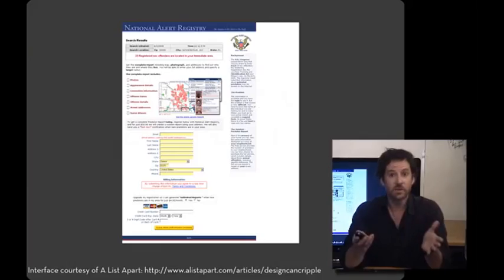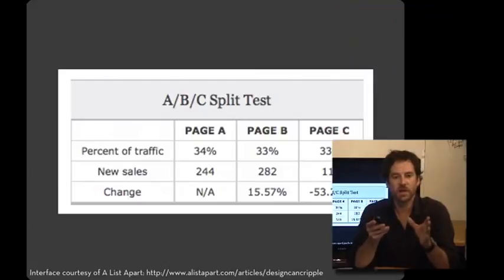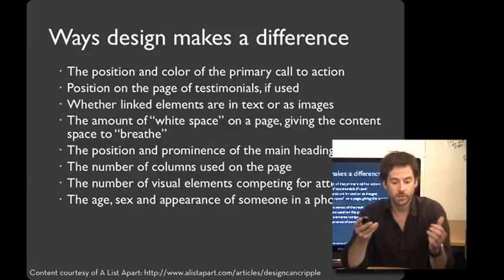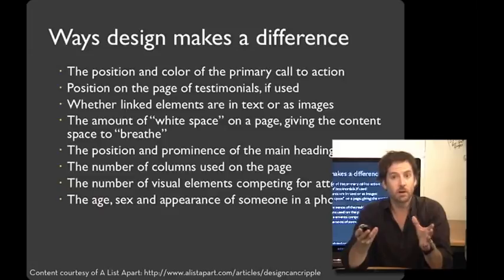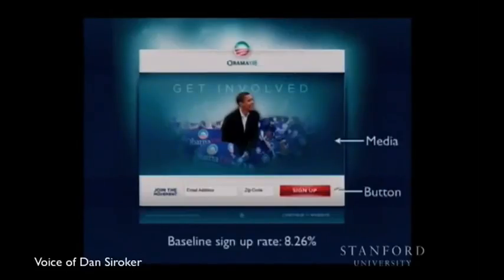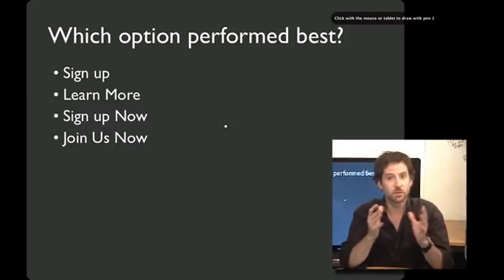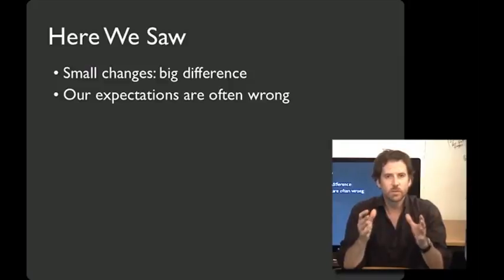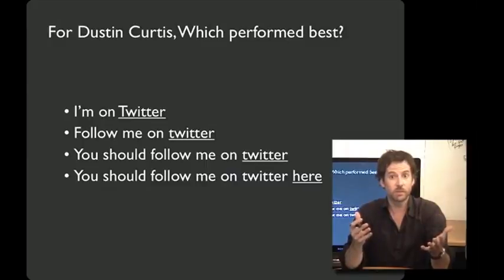Lecture 28 — Running web experiments - (Introduction) | HCI | Stanford University